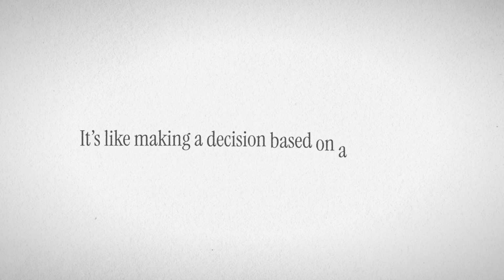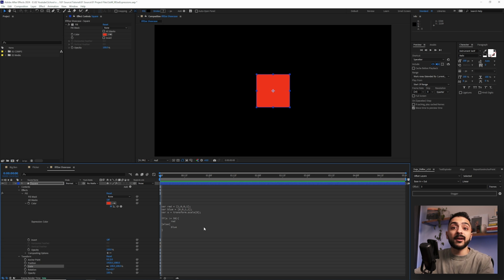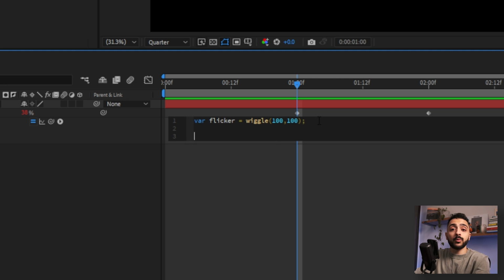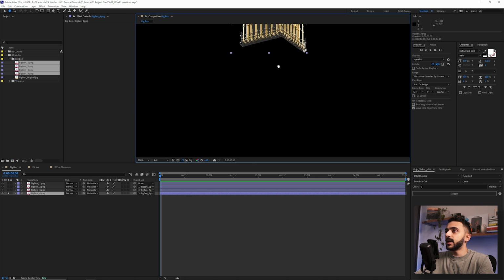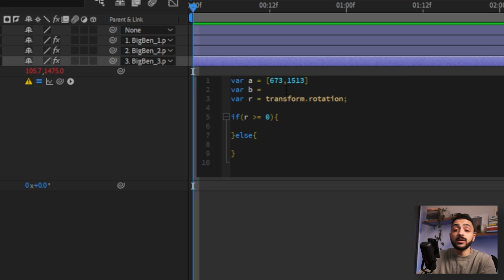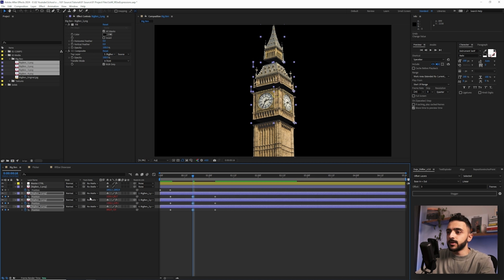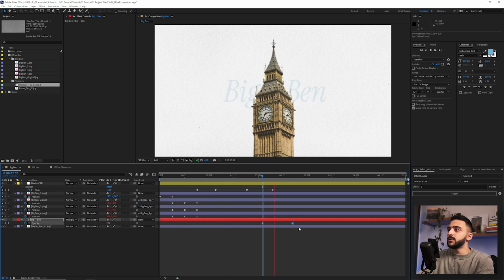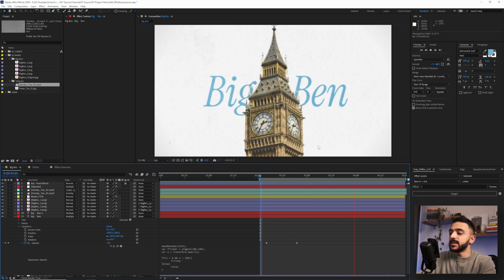The Secret to Creating Dynamic Bends in After Effects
Create this bending rig in After Effects with a simple expression!

Expressions can be scary if you’ve never used them before. And even if you have, you may be avoiding them because who the heck wants to code?! But here’s the thing... After Effects expressions can make the impossible possible, the impractical practical, and the complicated simple. Sky will show you how to use a simple expression called if/else to help you animate things like color and anchor point position automatically so you don’t have to spend tons of time rigging and keyframing. The end result is a simple setup that gives you complex looking animation, with barely any work.

Sky used VideoCopilot’s free FX Console, which you can grab

Intro 00:00:00
What is If/Else? 00:00:20
How It Works in After Effects 00:01:01
The Expression in a Practical Application 00:07:52
Let's Start Animating! 00:11:24
Finishing Touches 00:24:53